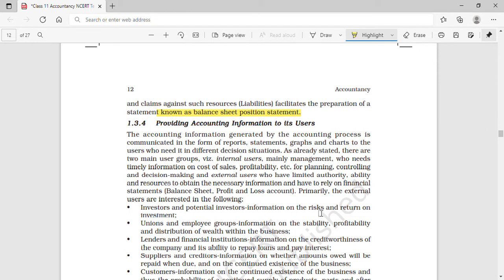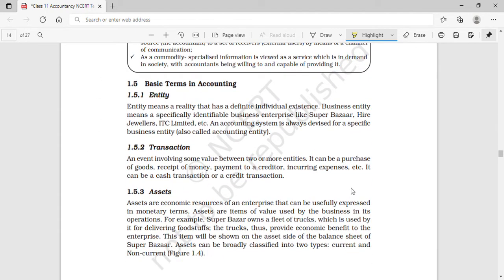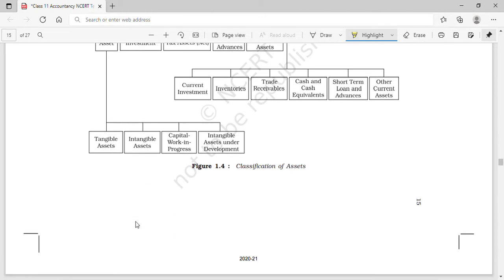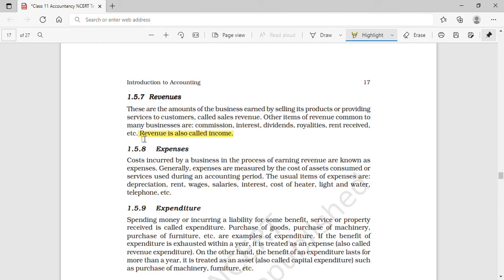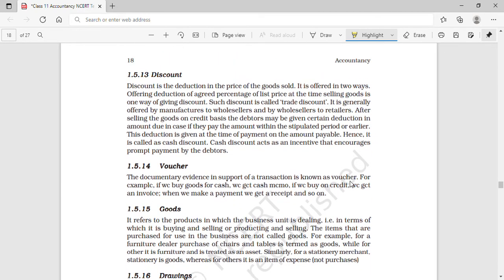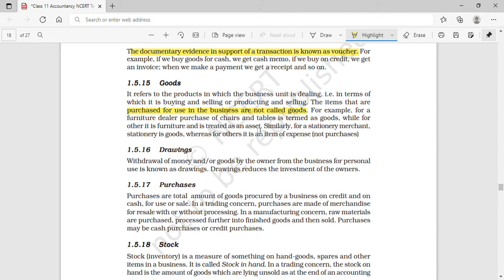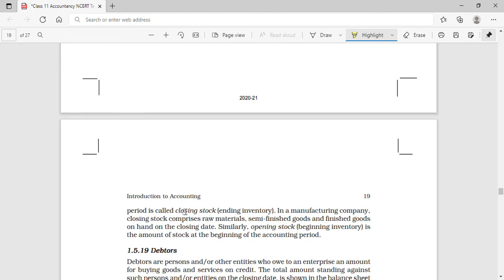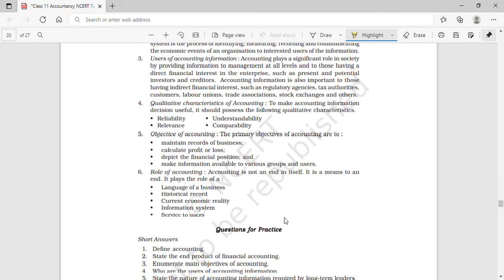Chapter 1 Introduction to Accounting part 2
Hi Guys.

This is the link the video Part 2 for Chap 1 for
                            Class 11 Financial Accounting - I

Hope you guys enjoyed my video.. :)
Kindly drop any kind of questions you have in the comment section below.